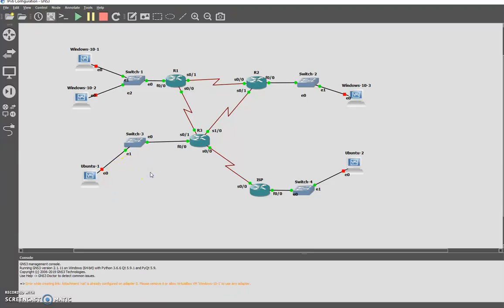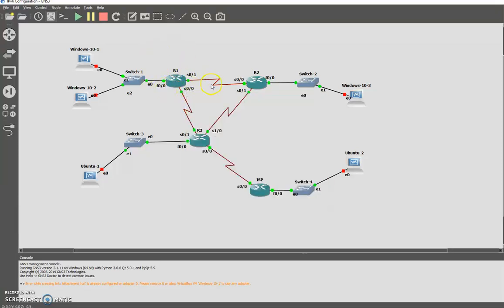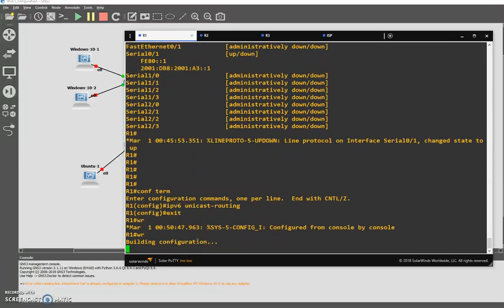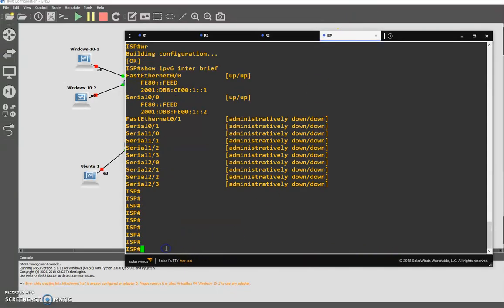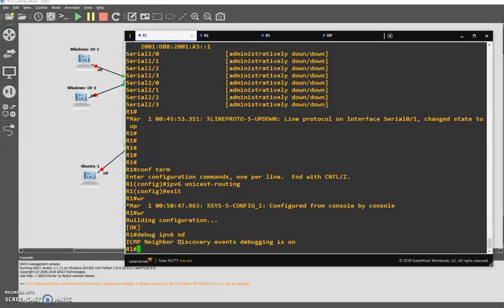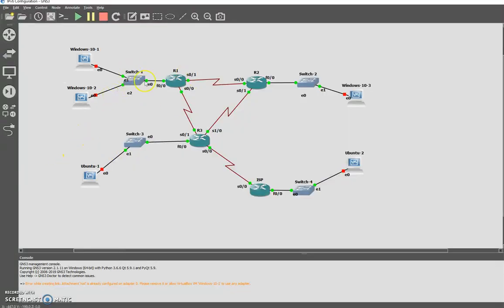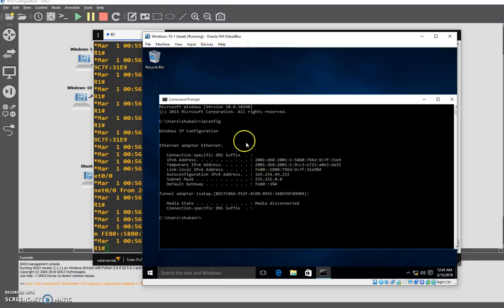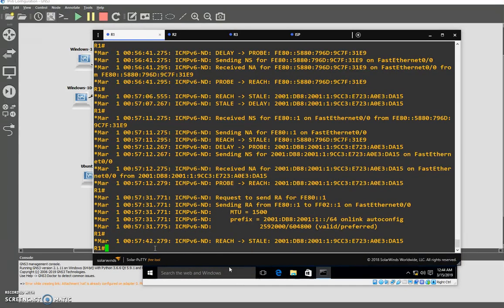IPv6 Configuring in an Organization's Network Lab Lesson 05 Enabling IPv6 Packet Forwarding and ND R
Hello, welcome to IPv6 fundamental lessons
IPv6 Configuration – Lab Lesson

In this lesson, we will illustrate how to configure IPv6 Addresses for a network in an organization of small-medium size.